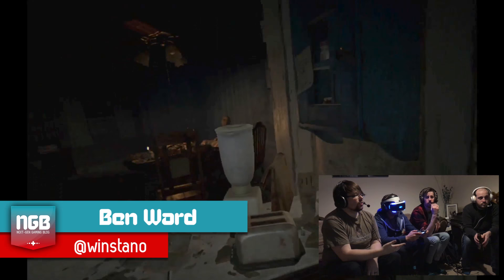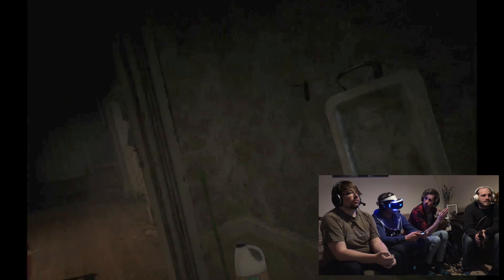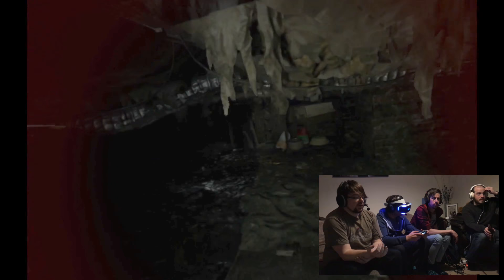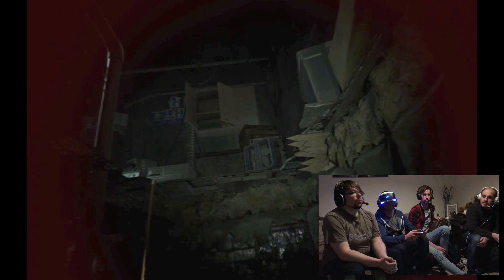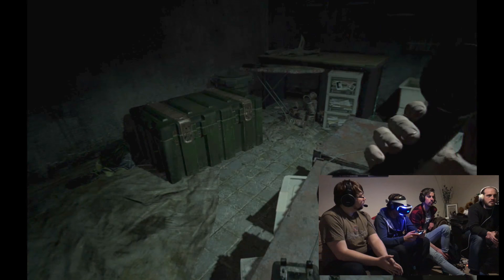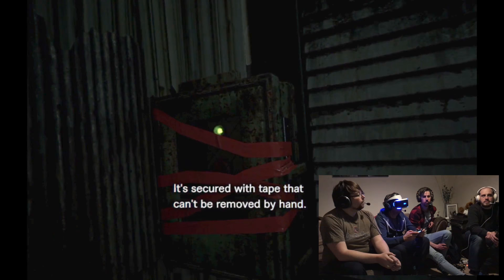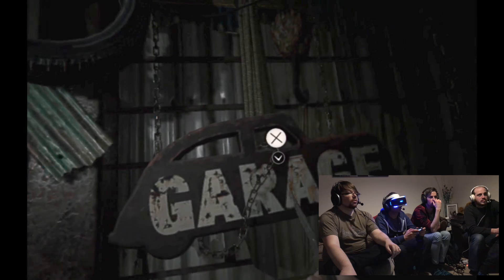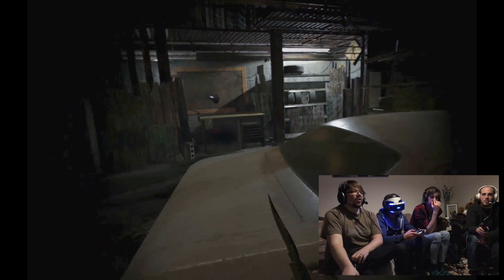Resident Evil 7 Review/PSVR Gameplay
Join Ben, Jonny and Andy as they join Matt as he explores the Baker household in VR - for Resident Evil 7! It's absolutely terrifying and one of the best in the series - Is it enough to break Matt?!